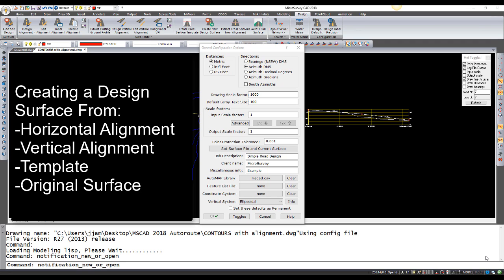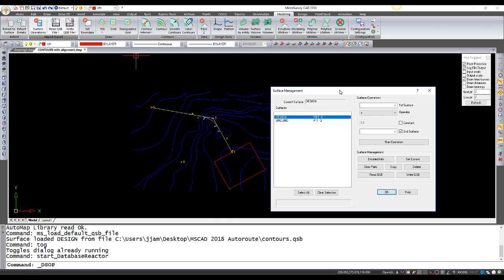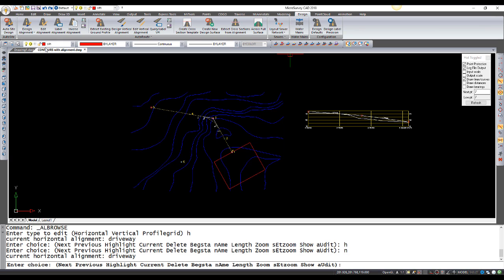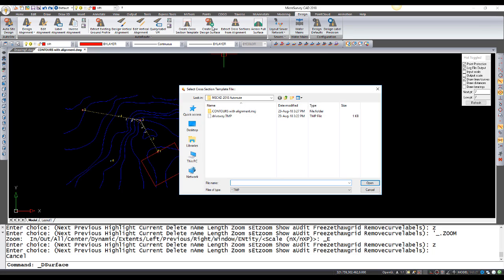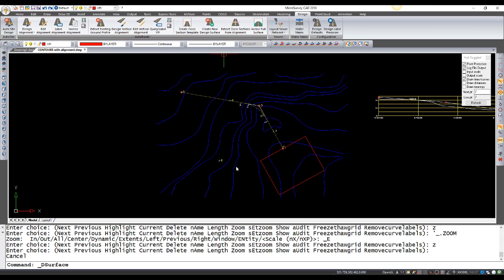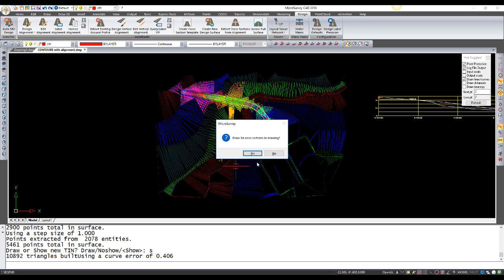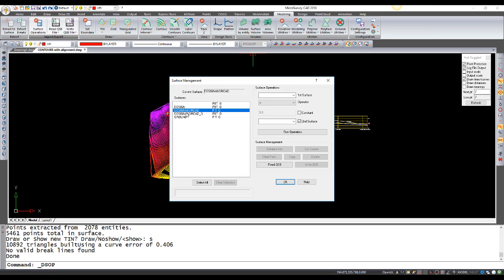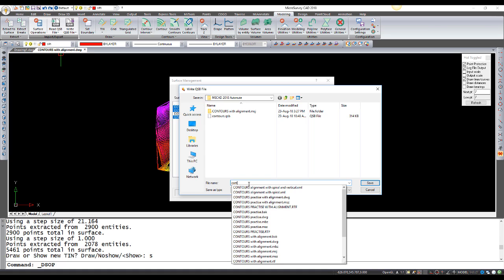Using the Alignment Browser and Creating a Design Surface